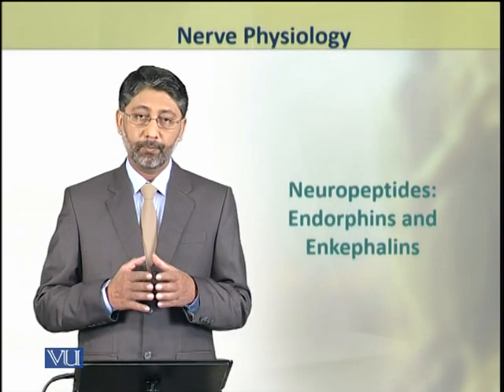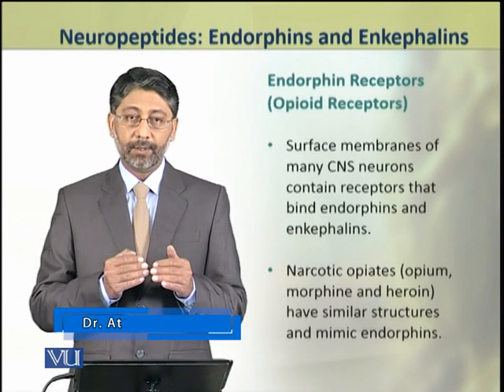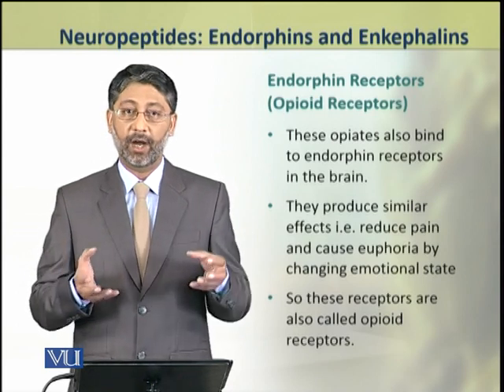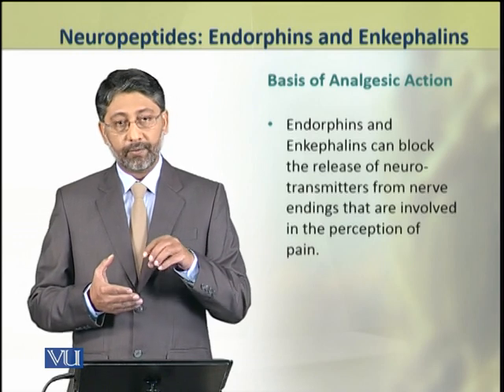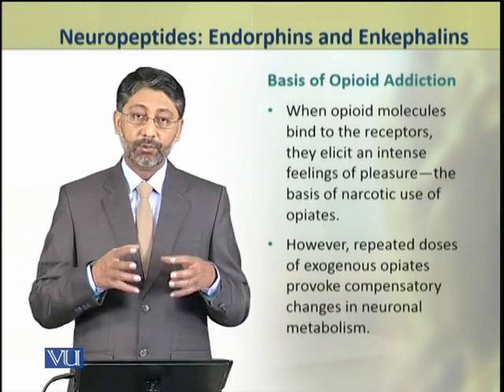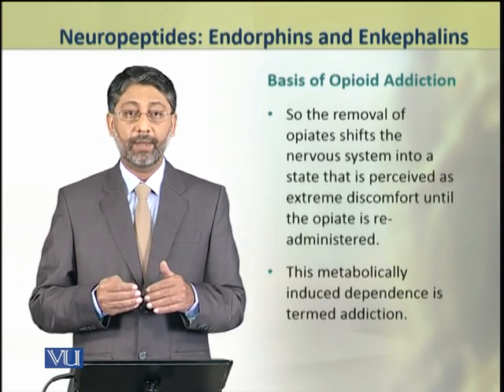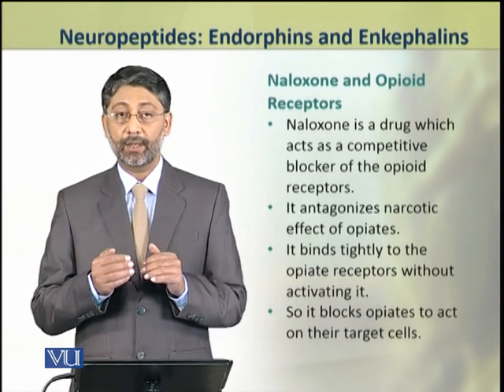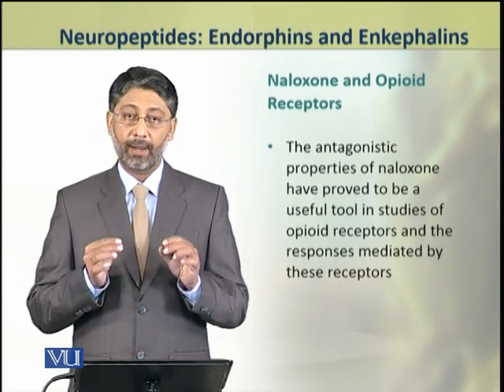Neuropeptides (Endorphins and Enkephalins) | Animal Physiology and Behavior | ZOO502T_Topic038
Topic038: Neuropeptides (Endorphins and Enkephalins),
By Dr. Ateeq ul Jaleel